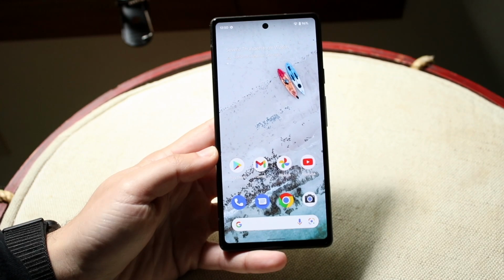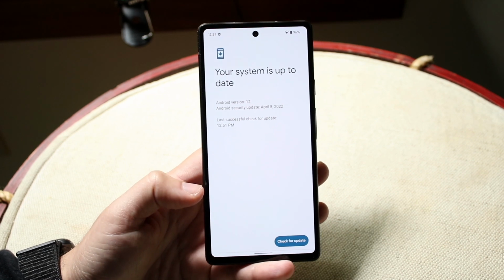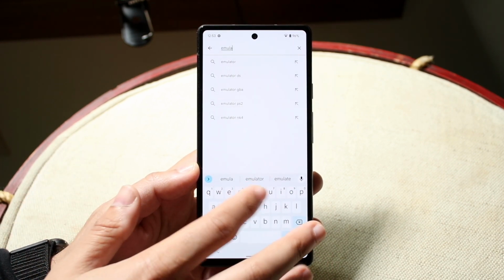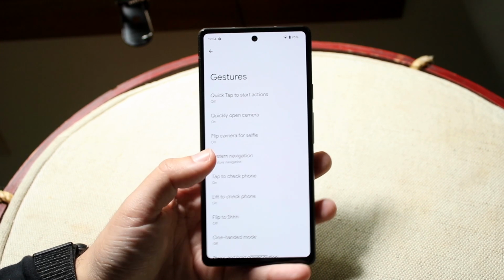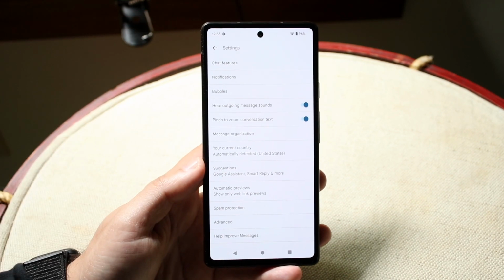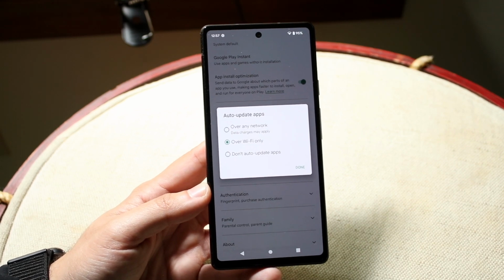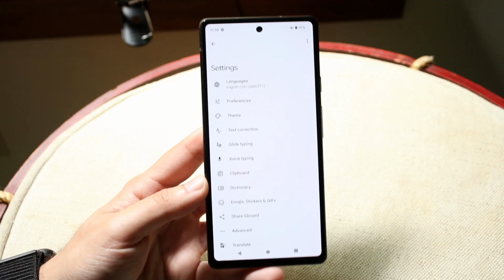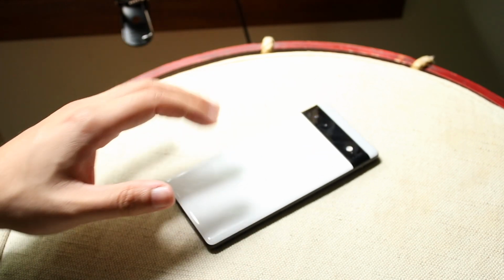Google Pixel 6A: BEST Tricks & Tips!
Let's take a look at the Google Pixel 6A: BEST Tricks & Tips!